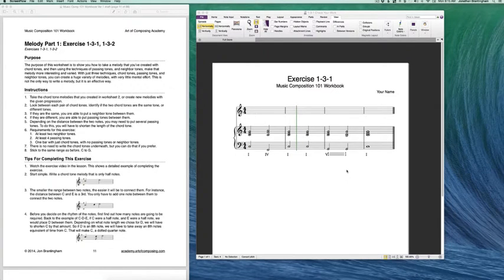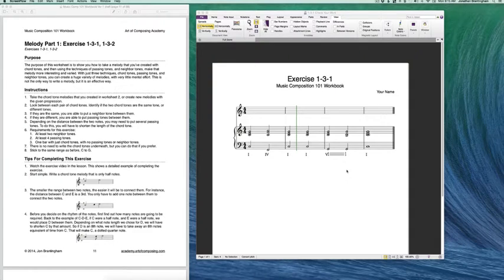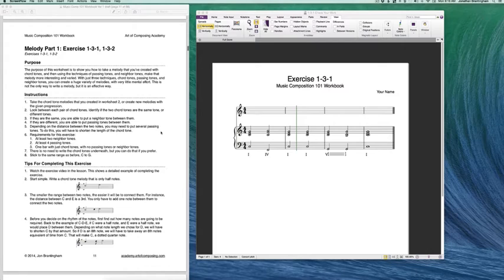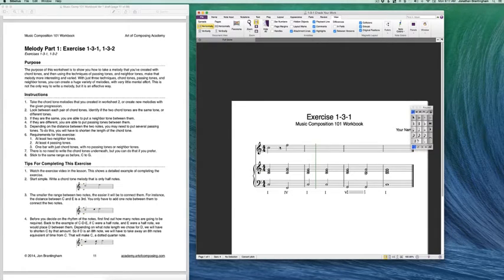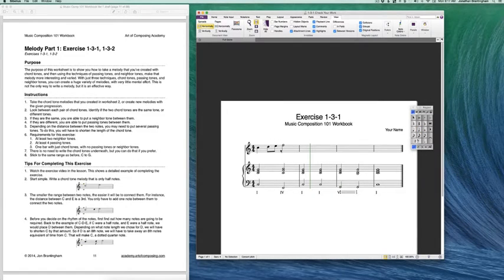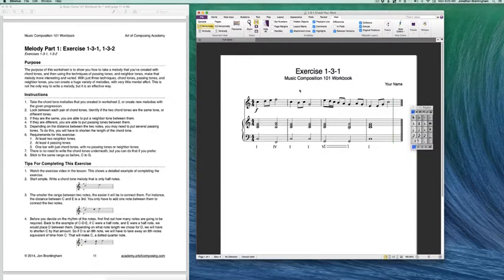11 Guided Exercise 3